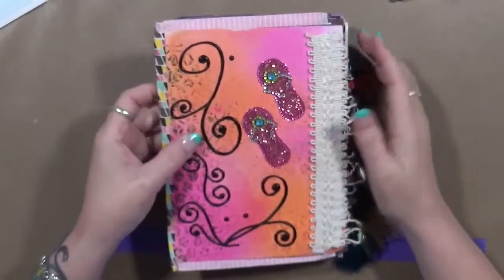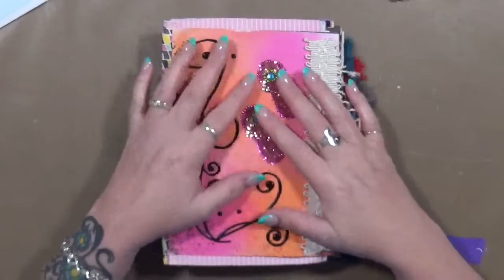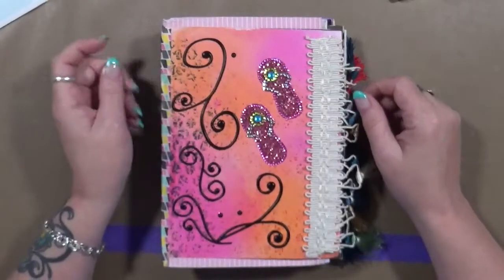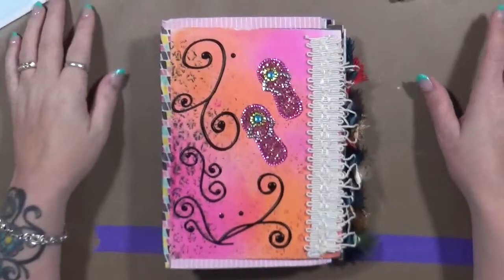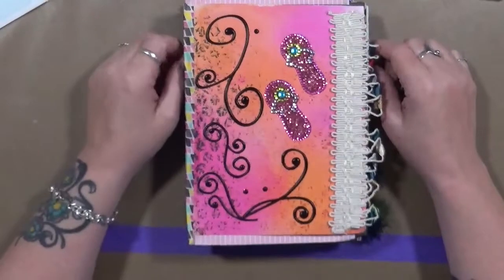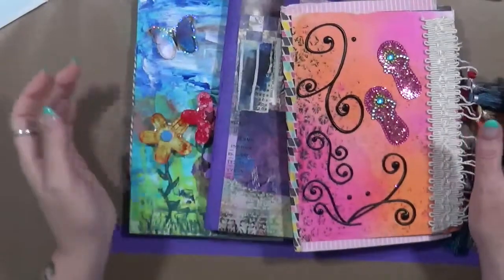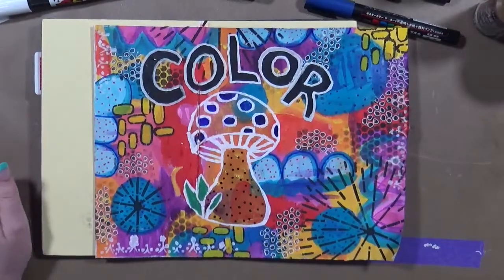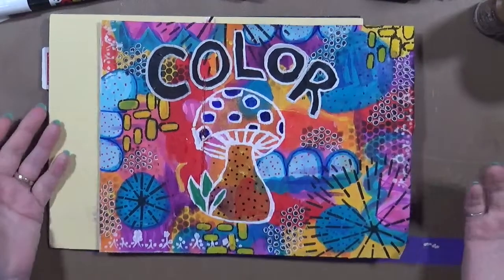My Creative Year 2020 April